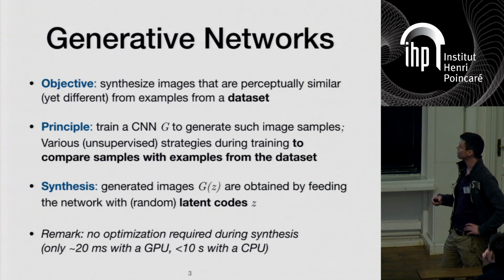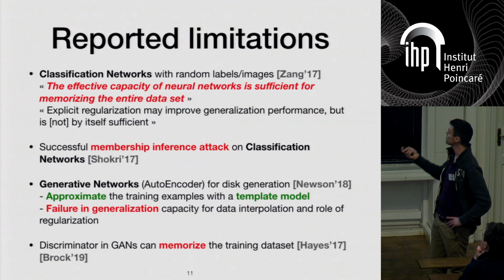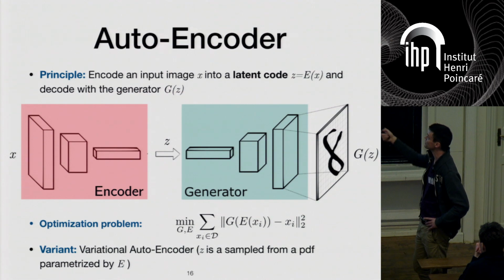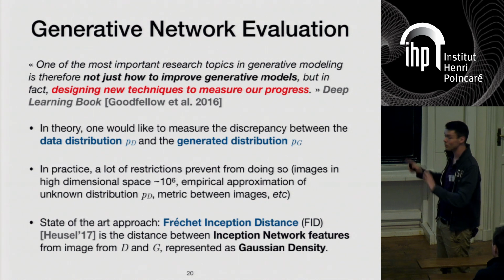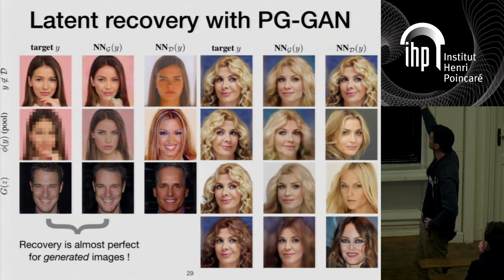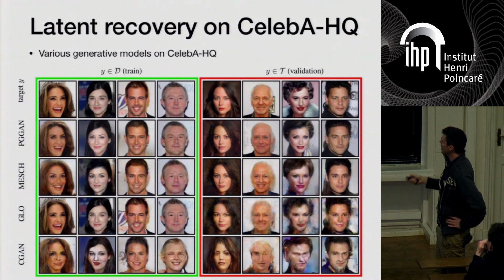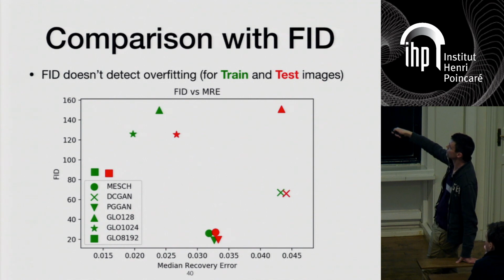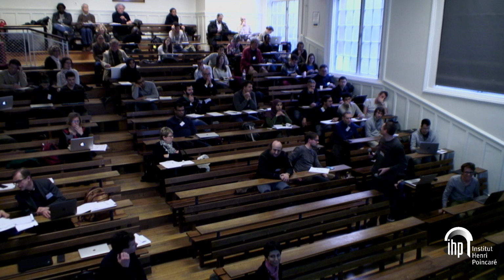Detecting Overfitting of Deep Generative Networks via (...) - Rabin - Workshop 2 - CEB T1 2019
Julien Rabin (Univ. de Caen)  / 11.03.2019

Detecting Overfitting of Deep Generative Networks via Latent Recovery.
(Joint work with Ryan Webster, Loic Simon, Frederic Jurie).

State of the art deep generative networks are capable of producing images with such incredible realism that they can be suspected of memorizing training images. It is why it is not uncommon to include visualizations of training set nearest neighbors, to suggest generated images are not simply memorized. We demonstrate this is not sufficient and motivates the need to study memorization/overfitting of deep generators with more scrutiny. This work addresses this question by i) showing how simple losses are highly effective at reconstructing images for deep generators ii) analyzing the statistics of reconstruction errors when reconstructing training and validation images, which is the standard way to analyze overfitting in machine learning. Using this methodology, we show that overfitting is not detectable in the pure GAN models proposed in the literature, in contrast with those using hybrid adversarial losses, which are amongst the most widely applied generative methods. We also show that standard GAN evaluation metrics fail to capture memorization for some deep generators. Finally, experiment shows how off-the-shelf GAN generators can be successfully applied to face inpainting and face super-resolution using the proposed reconstruction method, without hybrid adversarial losses.

Langue : Anglais; Date : 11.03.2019; Conférencier : Rabin, Julien; Évenement : Workshop 2 - CEB T1 2019; Lieu : IHP; Mots Clés : Deep neural networks, deep generative adversial networks, GAN, image generation, overfitting, latent recovery